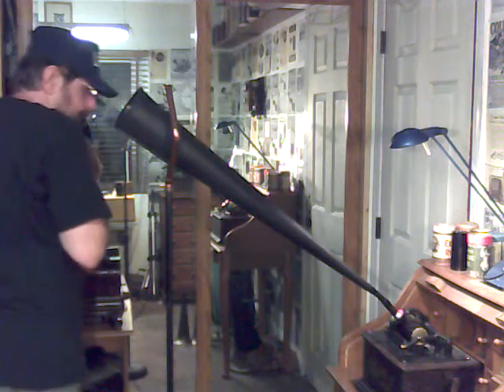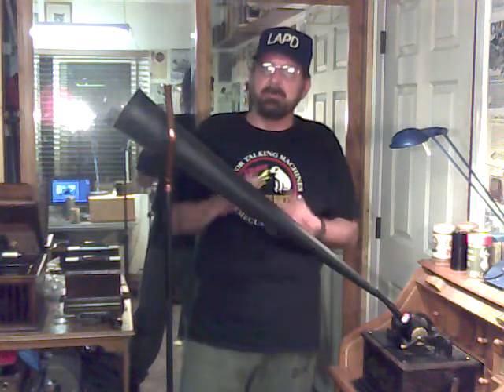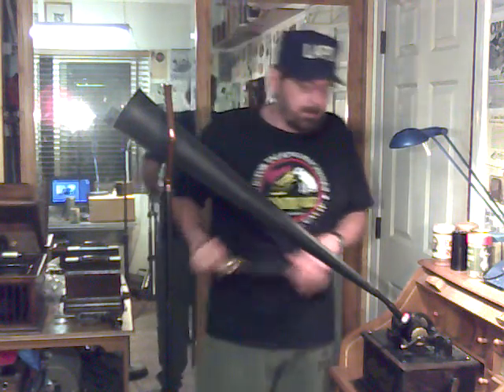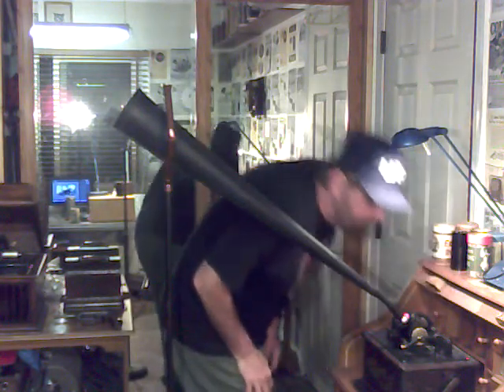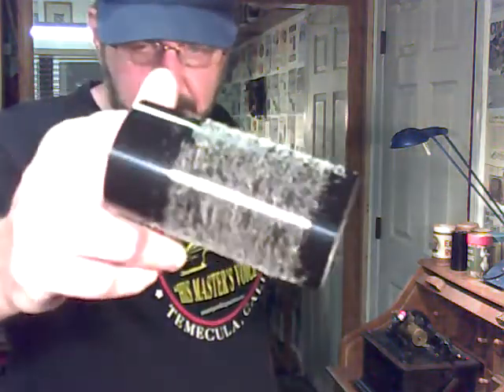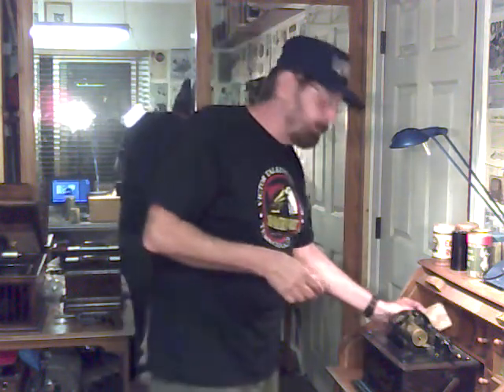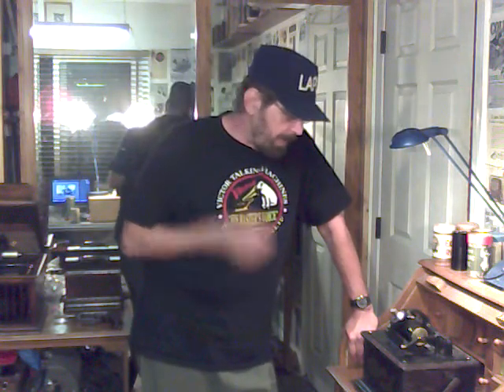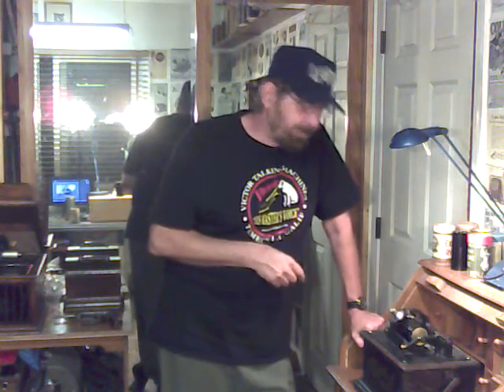CANAPHONIC VOICE RECORDING WITH A RECORDING HORN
I GOT AN EMAIL ASKING ME TO MAKE A RECORDING WITH THE CANAPHONIC VOICE RECORDER USING A RECORDING HORN RATHER THAN THE SPEAKING TUBE.

THE DIFFERENCE IS OBVIOUS, THE RECORDING WITH THE RECORDING HORN IS DEEPER AND FULLER, BUT NOT AS DEFINED OR " BRIGHT " SOUNDING AS THE VOICE RECORDING WITH THE SPEAKING TUBE.

BECAUSE OF ITS LENGTH, A RECORDING HORN WILL CAPTURE MORE OF THE LONGER SOUND WAVES WHICH MEANS MORE BASS RESPONSE.

IN MY OPINION THE BEST VOICE RECORDINGS ARE MADE WITH A SPEAKING TUBE OR A SHORT STRAIGHT SIDED HORN.